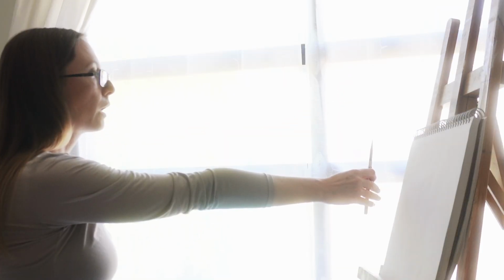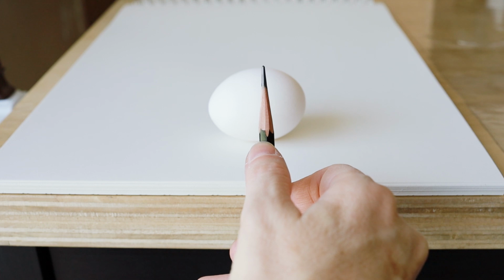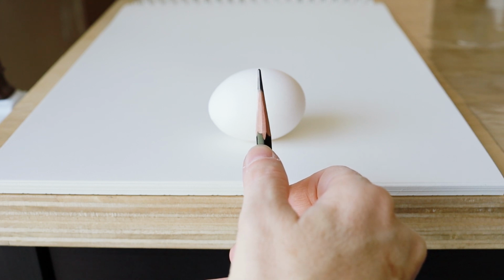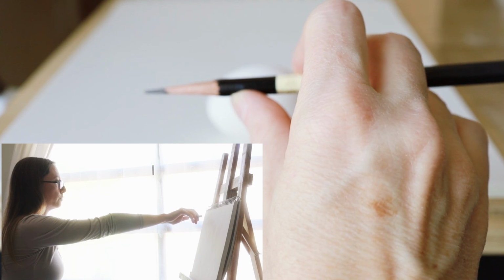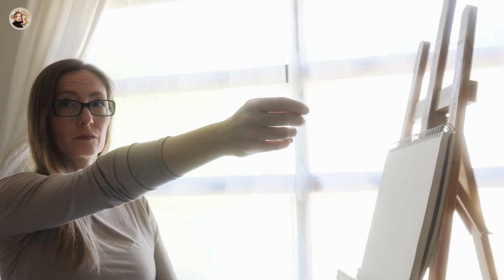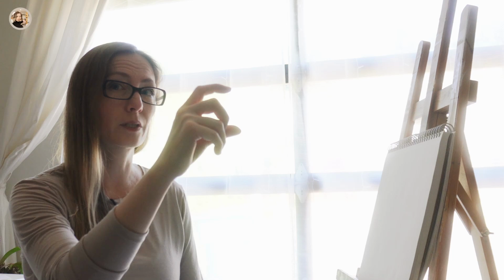Why My Drawings Look Distorted? | How to Measure Proportions Correctly | Art Foundations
Getting proportions wrong is the fastest way to make a drawing look "off" - even if everything else is perfect. In this video, I'll show you two simple measuring techniques used in classical art training that will help you get proportions right every time.
You'll learn the pencil method for comparing measurements and the basic shapes approach for capturing overall proportions. These are the same fundamental techniques taught in traditional art schools.

This is foundational knowledge for anyone serious about realistic drawing. Whether you're working with graphite, charcoal, or paint, these principles apply to all classical art training.

TIMESTAMPS:
00:00 Intro
00:36 The Pencil Method
02:07 Basic Shapes Method
02:59 Common Mistakes